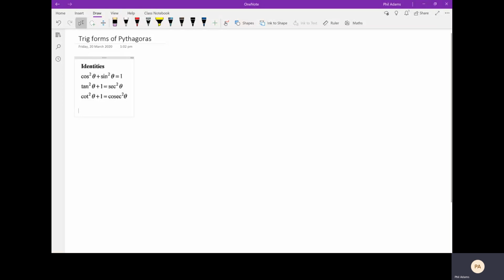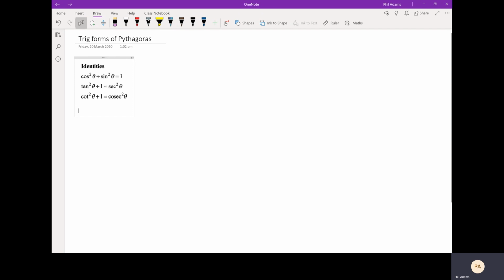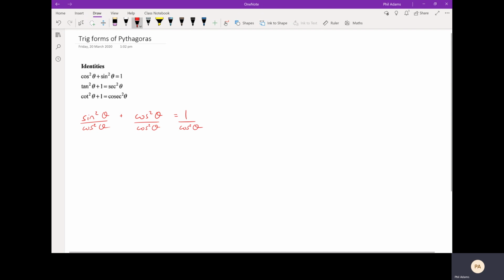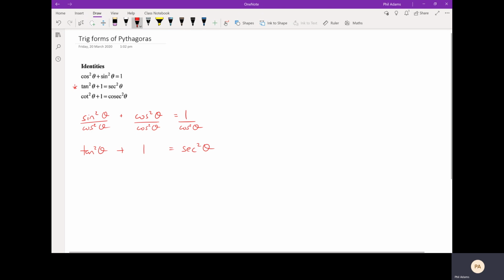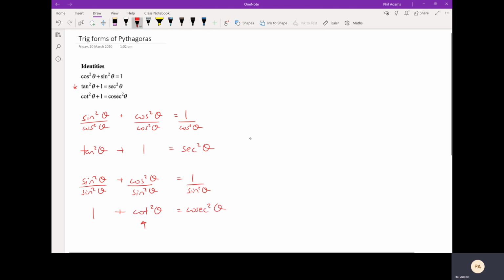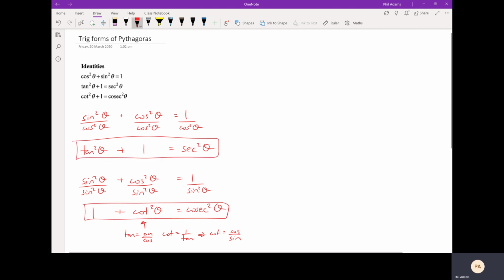Trig forms of Pythagoras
Quick introduction to the trigonometrical identities based around Pythagoras's theorem, showing how they are related.